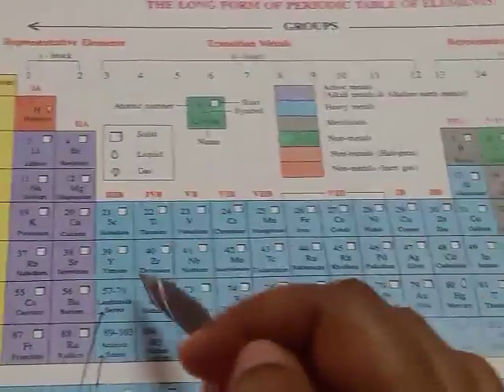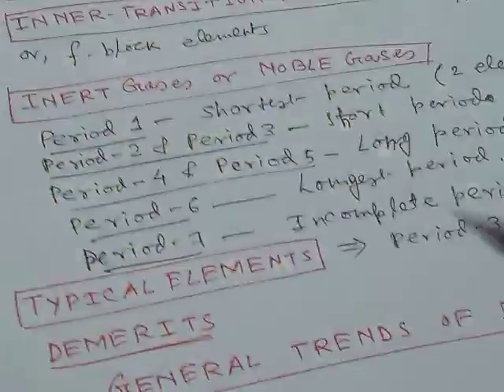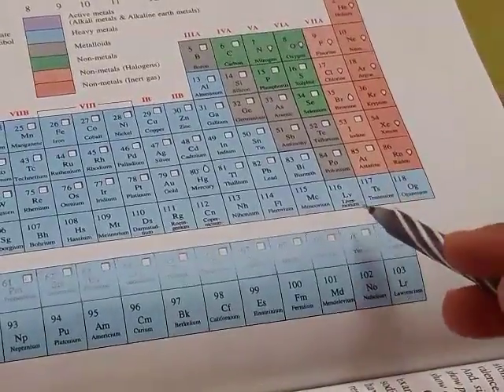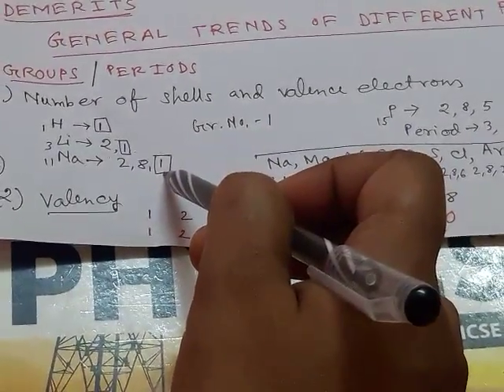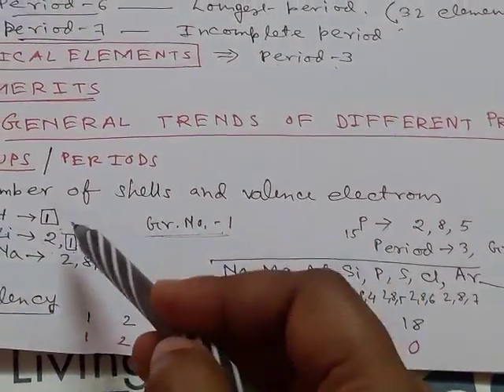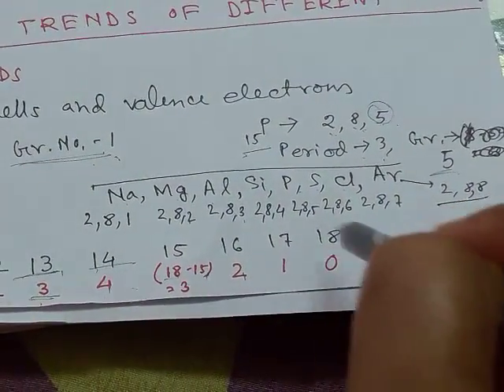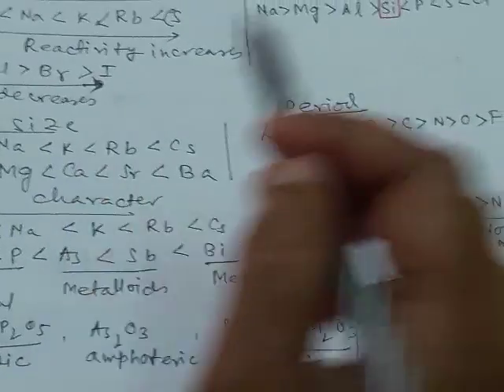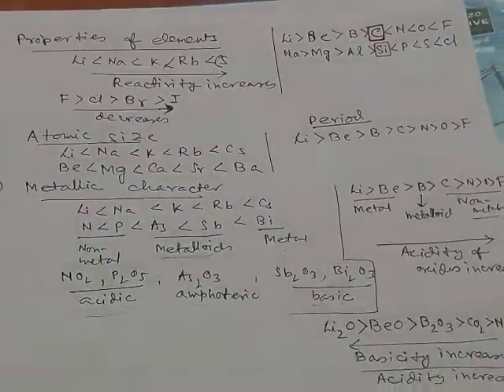PERIODIC TABLE (part 2) for class IX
Periodic variations of properties